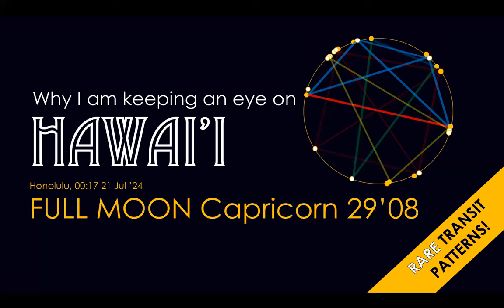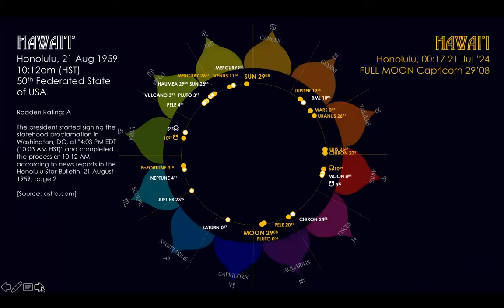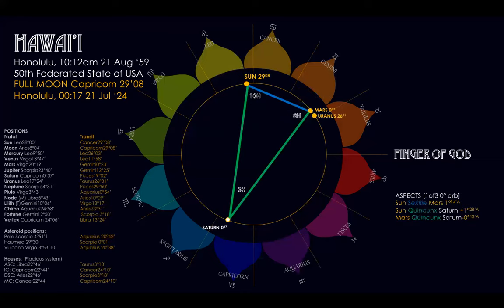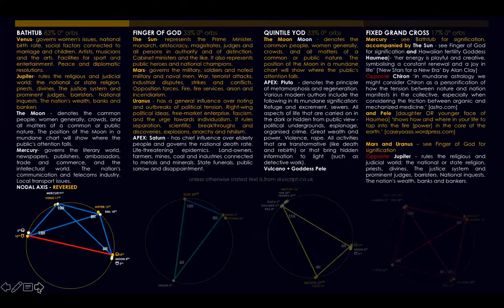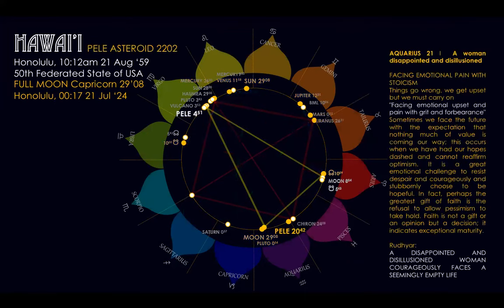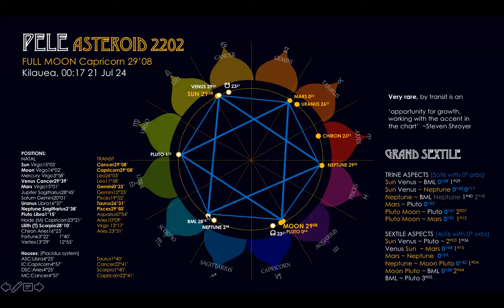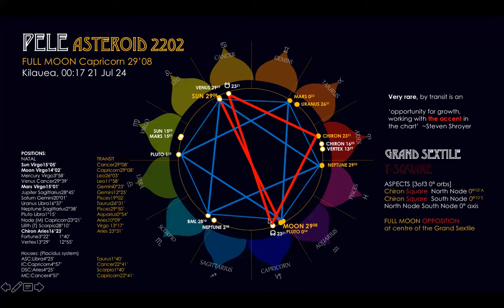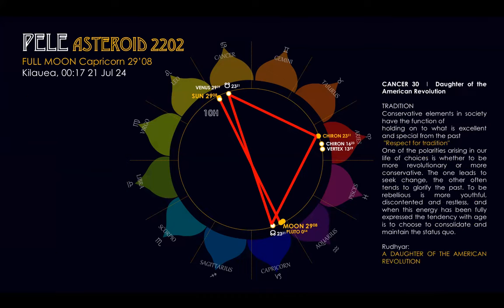RARE Astrology this FULL MOON in Capricorn 21 July 2024 I Why I’m keeping my eye on HAWAI’I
The link to the video on Pele 2202 that is related to this video: